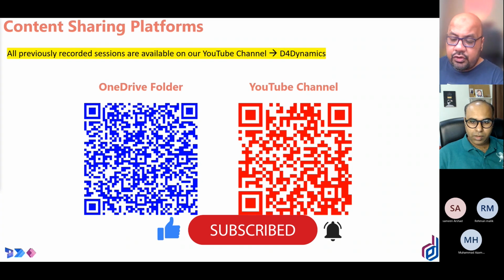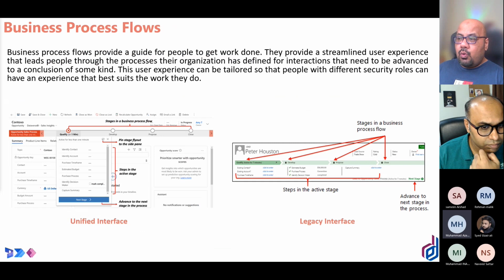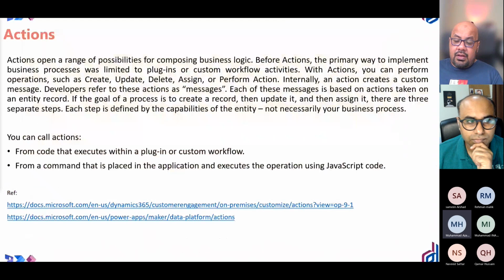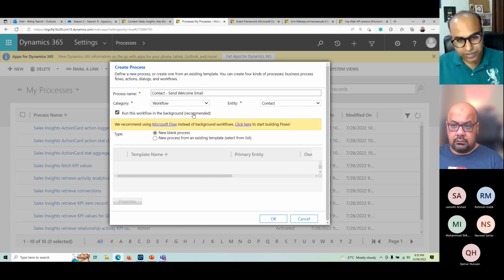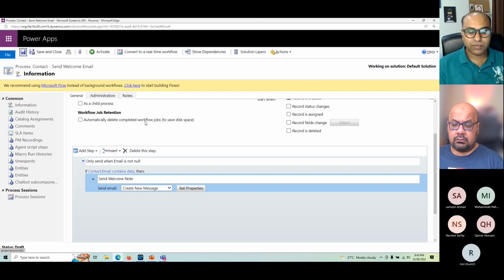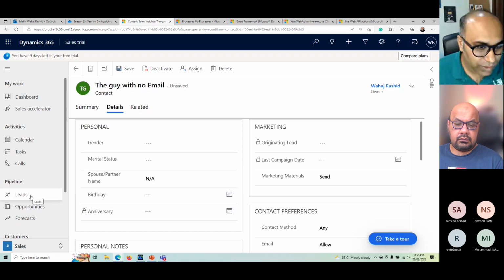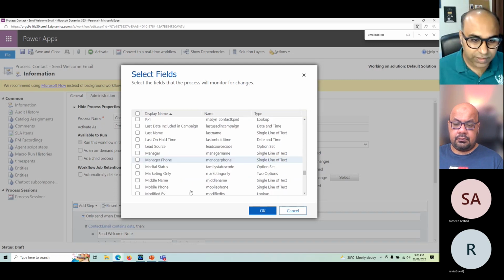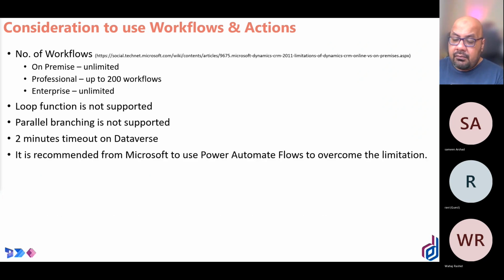Season 2 - Session # 5 - Applying Business Logics - Part 1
In this session we discussed details about
1) Introduction to Business Logics
2) Understanding on Dynamics 365 Process Execution Architecture
3) Introduction to Business Process Flows, Workflows & Actions
4) Deep Dive Walkthrough on Workflows